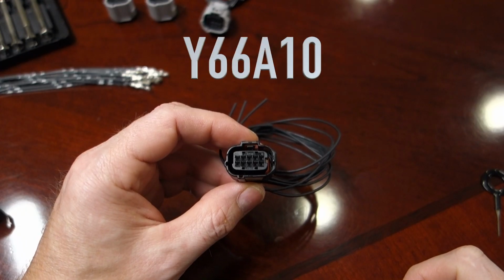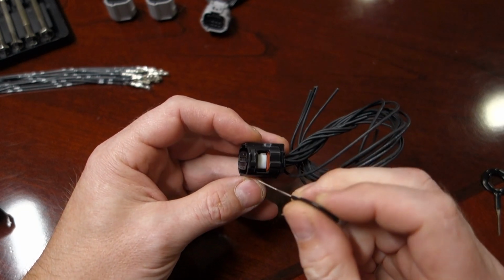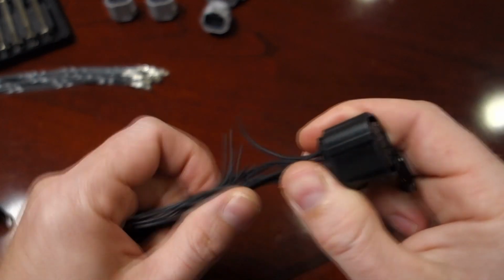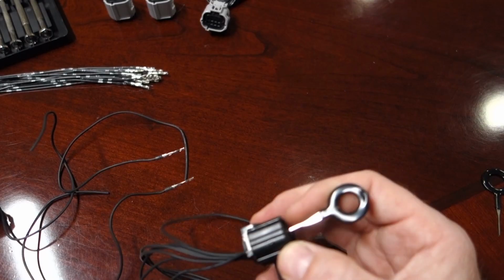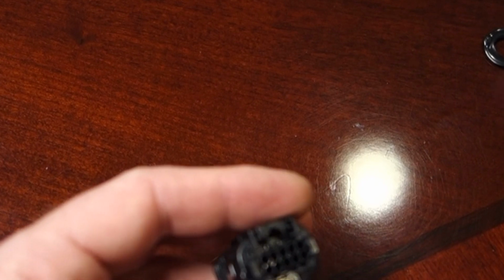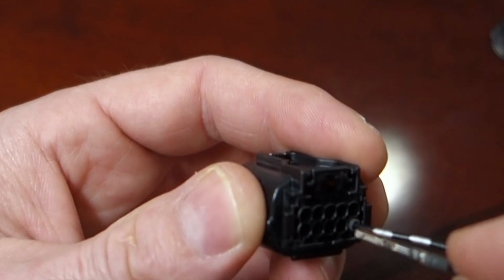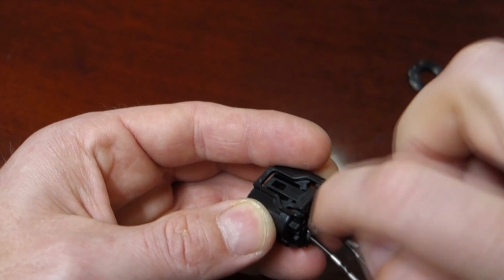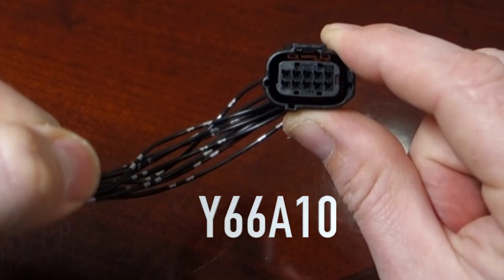Y66A10: How to repair a blind spot, radar and cruise control wire harness connector.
This is a connector that consists of 10 electrical terminals. We demonstrate how to to repair it via the de-pin and re-pin method.

Got Pigtails? Let us know what you need help with on the comment section